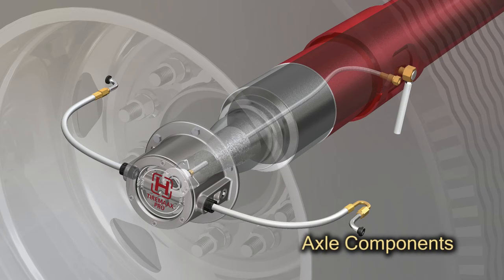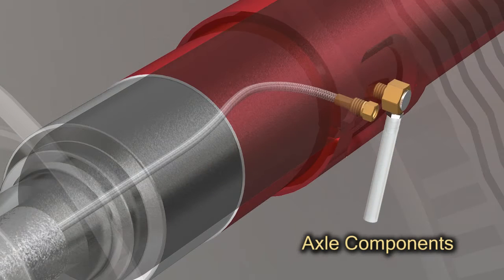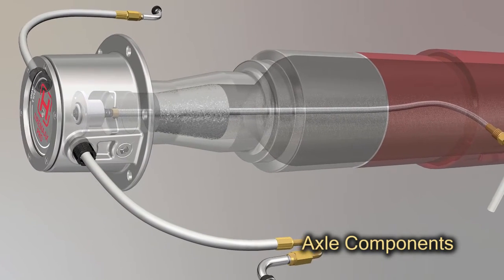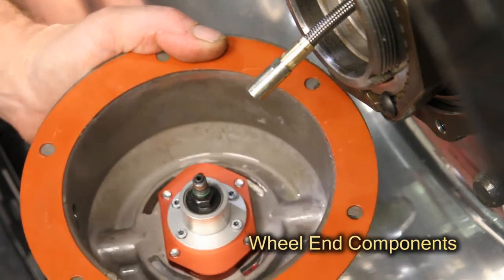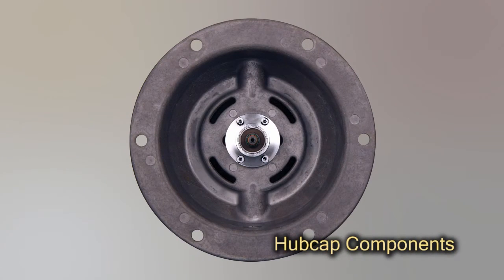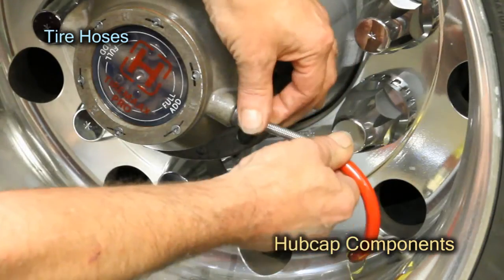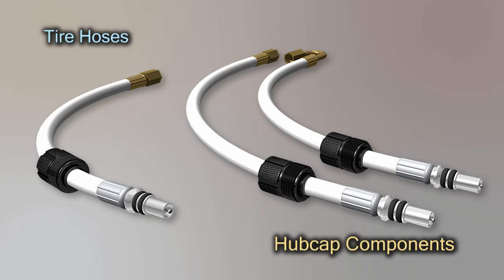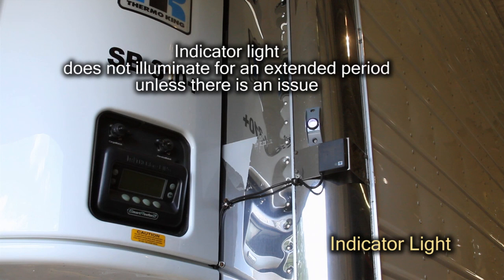3. TIREMAAX® Axle Plumbing Components Overview